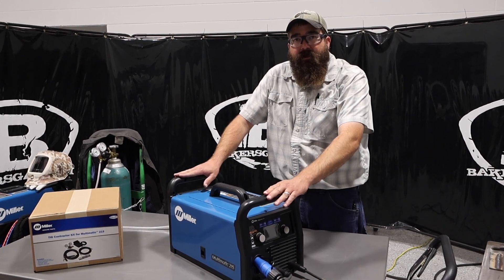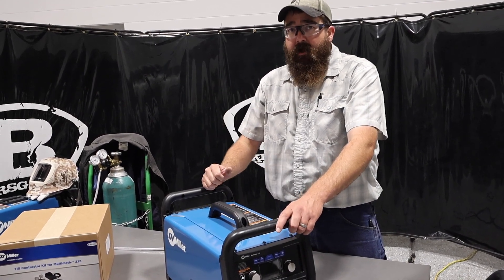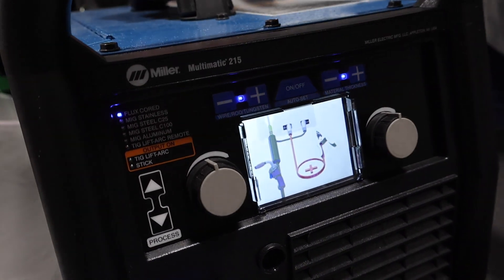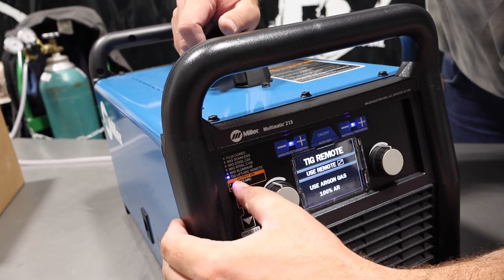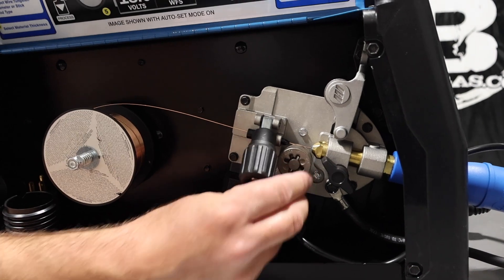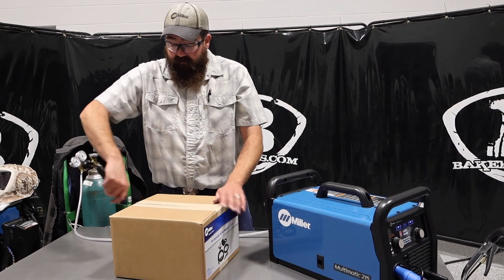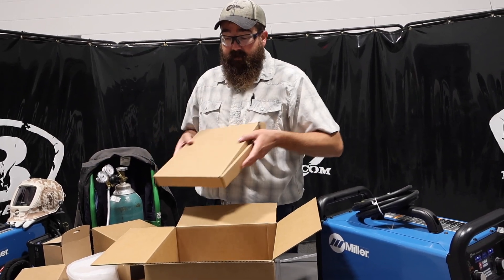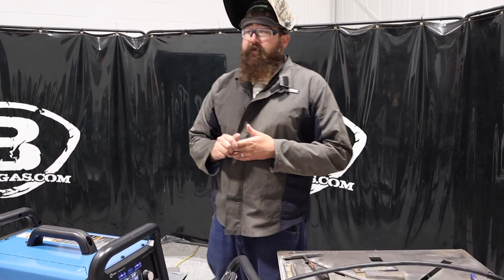Miller Multimatic 215 Review & Tips 907693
Baker's Gas is here to tell you everything you need to know before buying your Multimatic 215. It is one of our best-selling multiprocess welders! We want to help you understand what this welder will and will not do. (907693 + 301337)

The Miller 215 is an all-in-one, easy-to-use and versatile MIG, Stick, and DC TIG welder that helps build skills. LCD color screen featuring Auto-Set Elite. This all-in-one welder connects to 120 or 240-volt input power. Making it extremely mobile being able to connect to a common 120 receptacle. Welds up to 3/8" mild steel.

Other products mentioned:
Multimatic 220